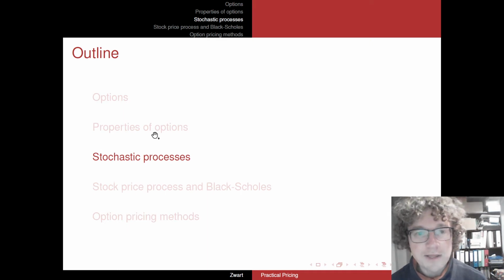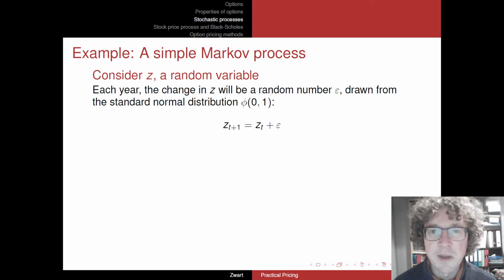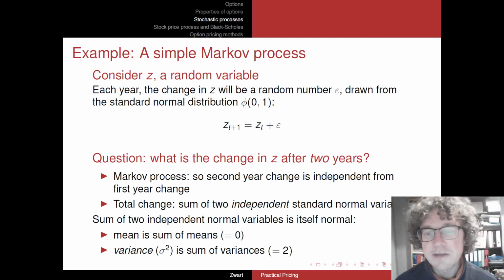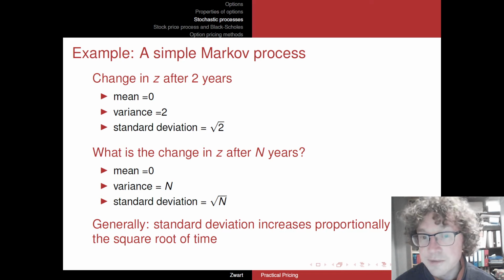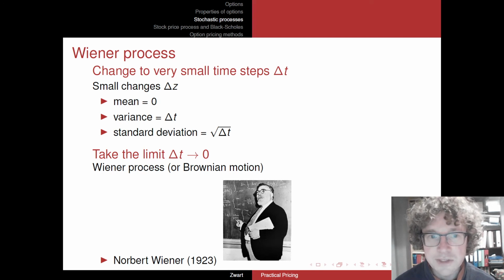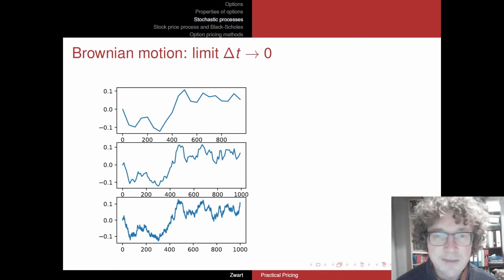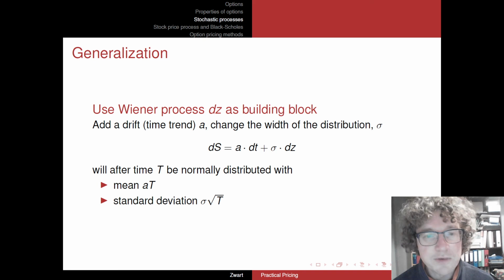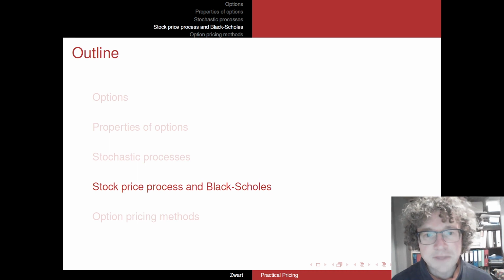Option background 3 stochastic process